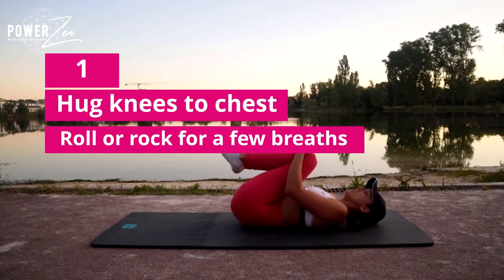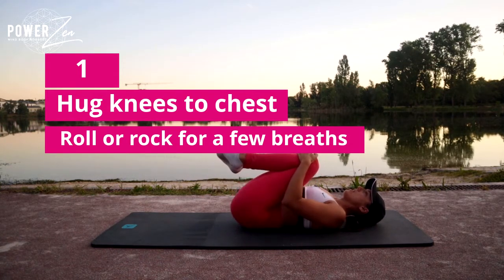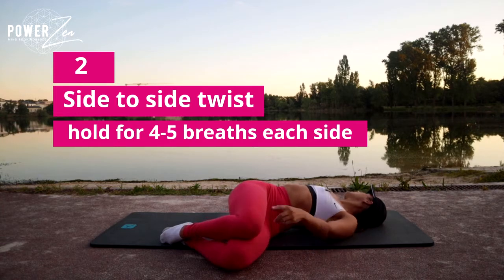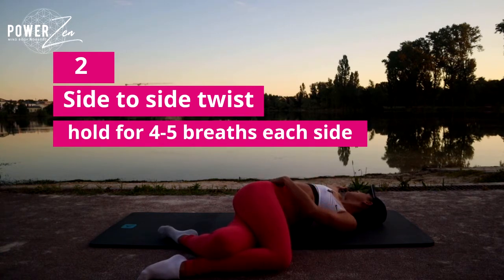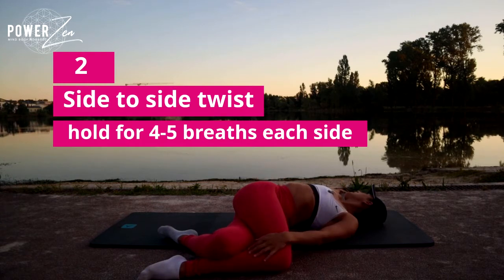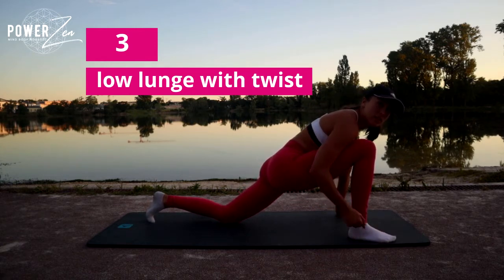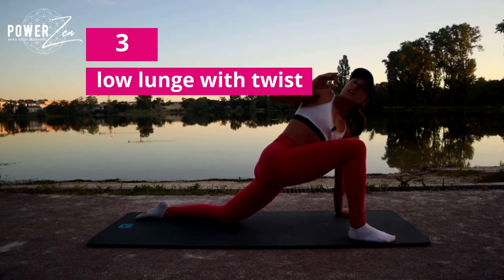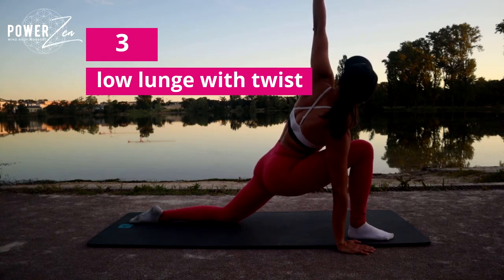3 Back Stretches for Athletes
Tight, stiff back from training or jumping? Try these 3 stretches either upon waking or before bed.
I do these every morning in a flow, which you will see in another video...it helps release tightness or tension from the previous day.

I have worked with professional, olympic athletes for core stability, mindset and sprint work. I'd love to help you on your journey to fulfilling your true potential.

To join the pilates membership and have access to 100s of pilates workout videos to be the strongest most physically / mentally prepared athlete you can be -